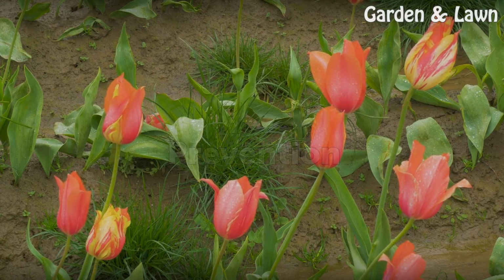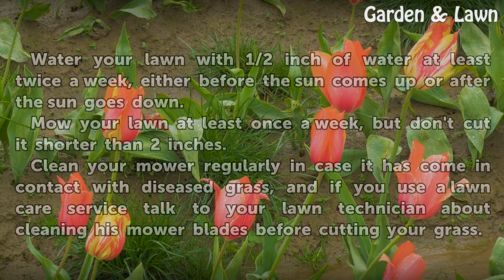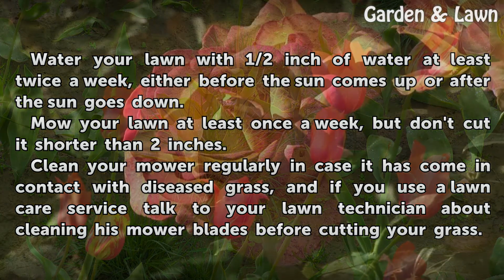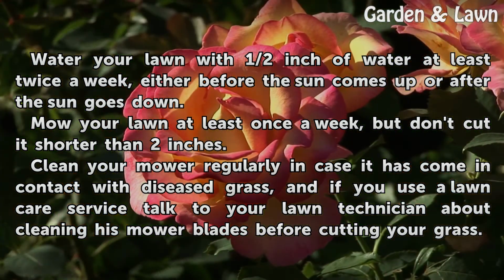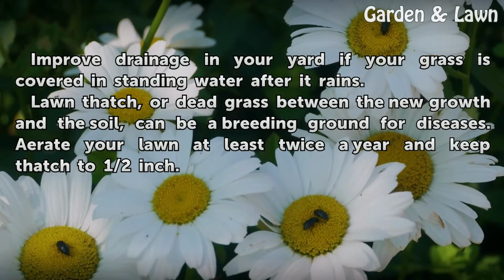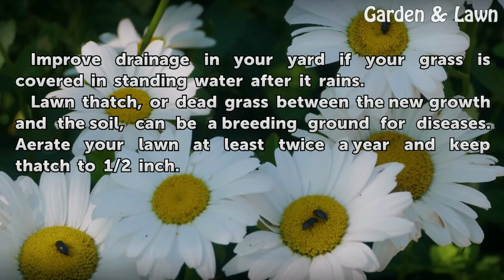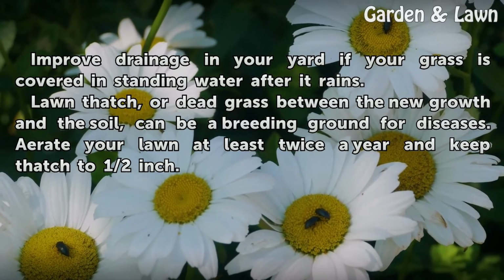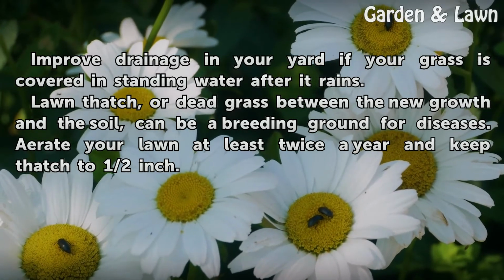How to Treat Fungus in St. Augustine Grass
How to Treat Fungus in St. Augustine Grass. Almost all grass diseases are caused by fungus, and St. Augustine grass is no exception. St. Augustine grass particularly is susceptible to brownpatch, gray leaf spot, Helminthosporium, Pythium, rust and downy mildew. Battling lawn diseases can be extremely frustrating after all the time and energy you...

Table of contents How to Treat Fungus in St. Augustine Grass
Things You'll Need 00:51
Prevention 01:05
Reatcionary Steps 01:50
Tips & Warnings 02:25